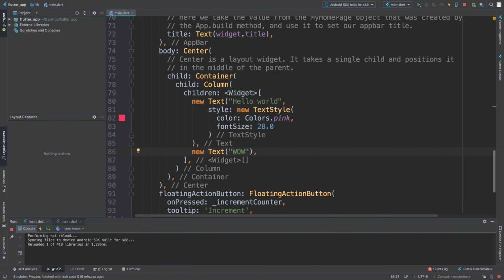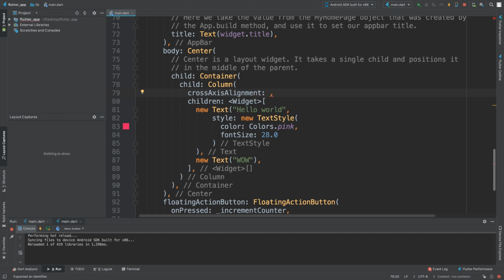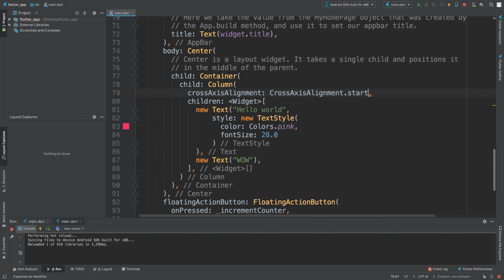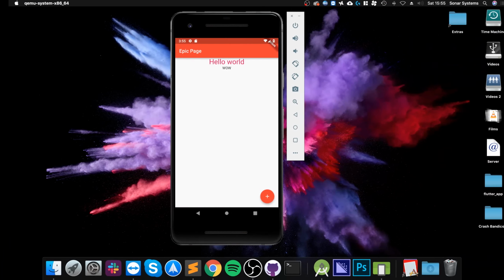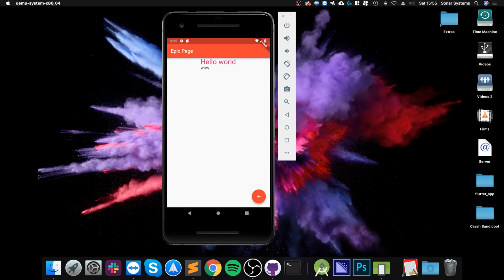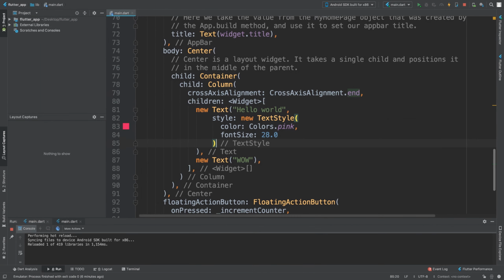Column Widget - Flutter Programming